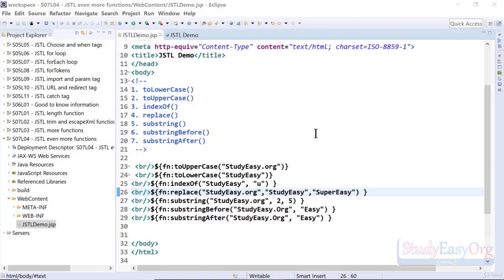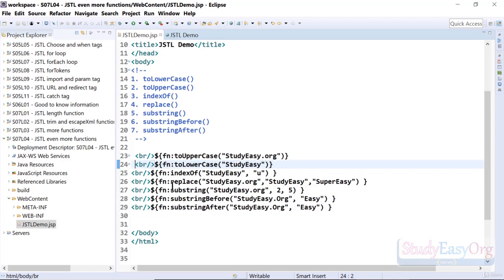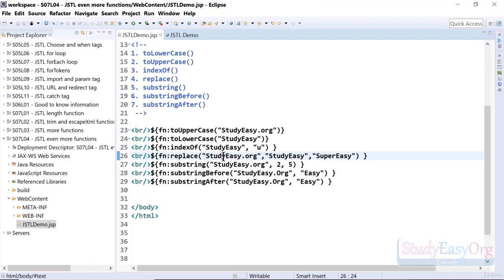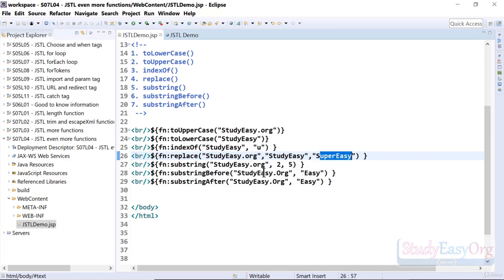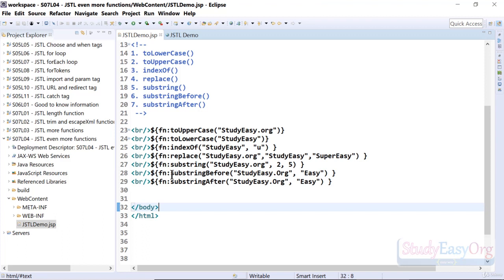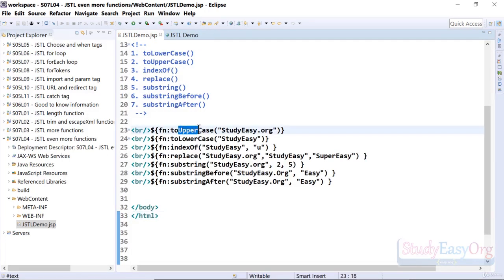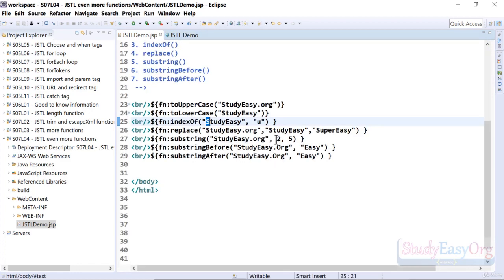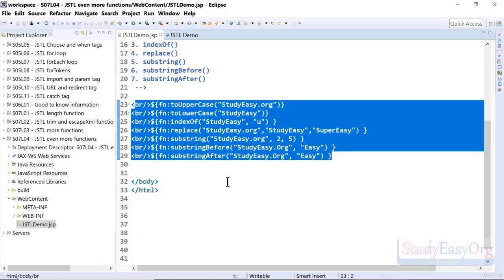247 JSTL even more functions ( Please SUBSCRIBE Our Channel )